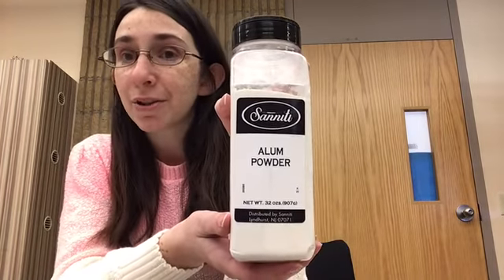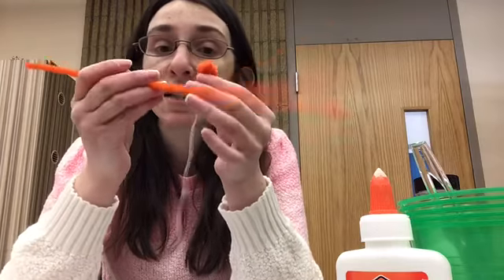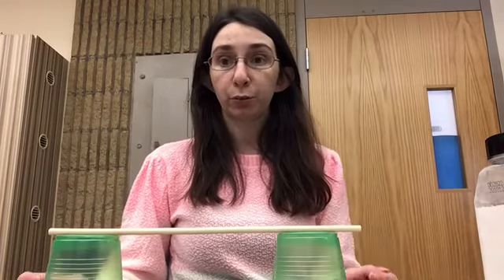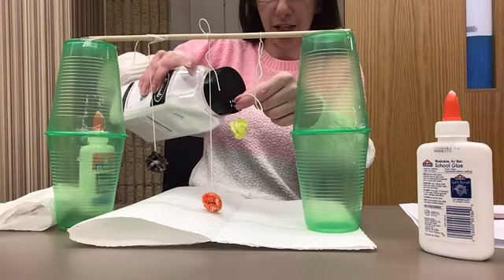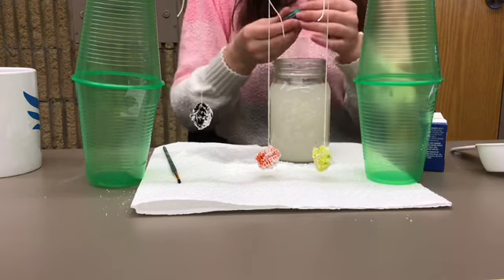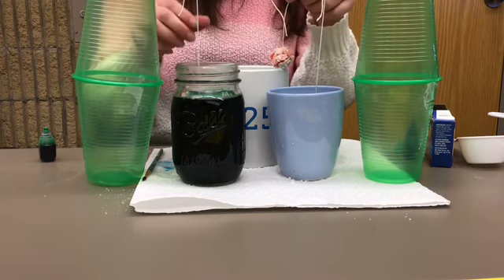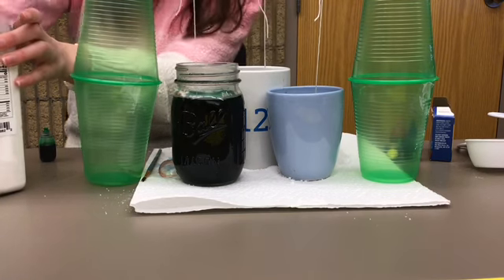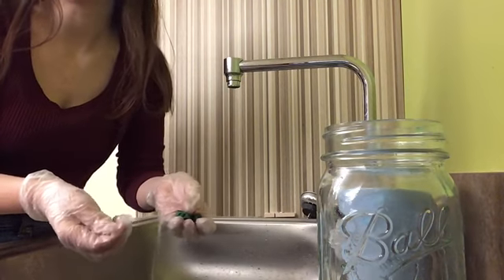DIY Growing Crystals Experiment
So our experiment didn't work as planned but you can try this at home and see how yours turned out. What did you do differently? How could we improve our experiment?